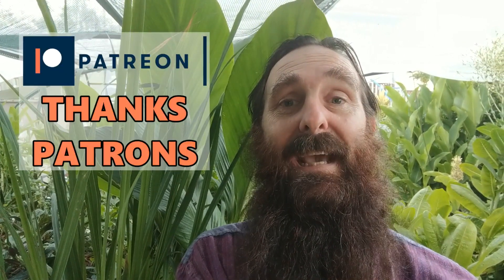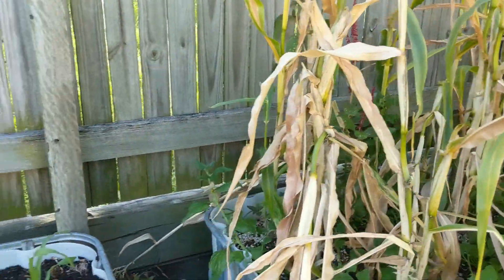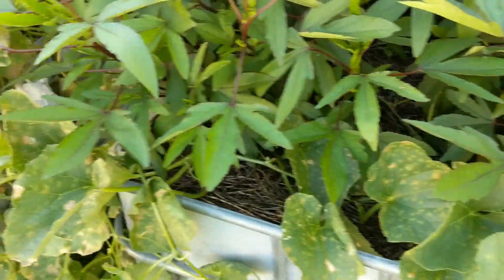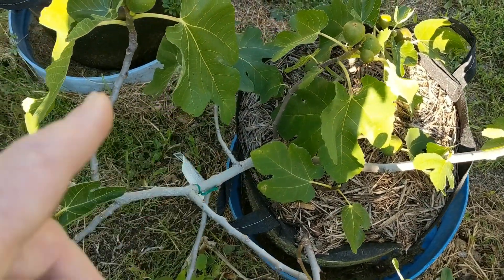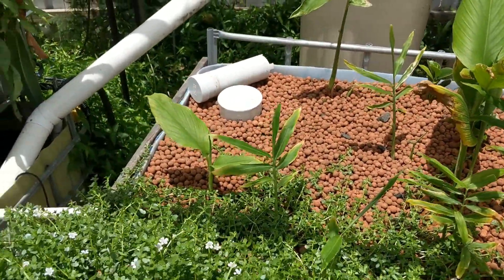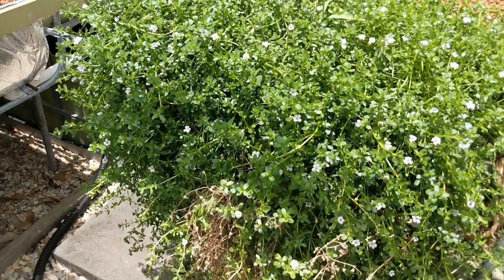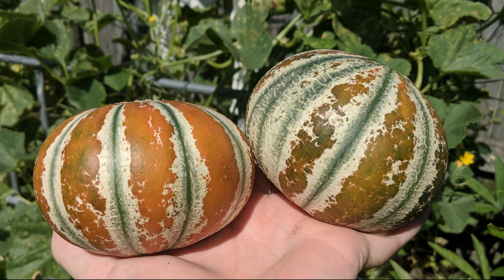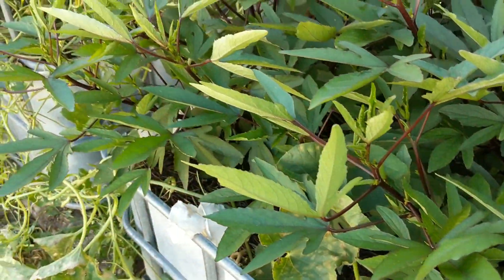Garden & Aquaponic Vlog | Saving lettuce seed - Kajari Melons - Figs - Rodents + MORE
G'Day Folks. This week's clip includes an update on the mildew issue with the Kajari melons & a look at the three fruit trees in the root pouches out in the front yard veggie patch. The second half is looking at the aquaponics, how I save lettuce seeds & an update on the rodent issues out the front.

Cheers all.
Rob

NEW Bits Out The Back Store Page with Root Pouches, Uniseals, Vegepods and Aquaponic gear..

NEW Amazon Store with Root Pouches, Uniseals, Vegepods + MORE..

Steve McAlister

Sillybugger

Bluestone Aquaponics
"Bluestone Aquaponics The foundation of today's food".

Rob (That's Me 😊) is a participant in the Amazon Services LLC Associates Program, an affiliate advertising program designed to provide a means for sites to earn advertising fees by advertising and linking to Amazon.com.